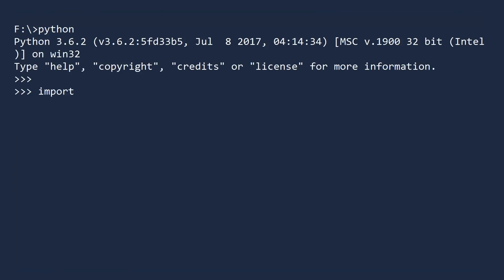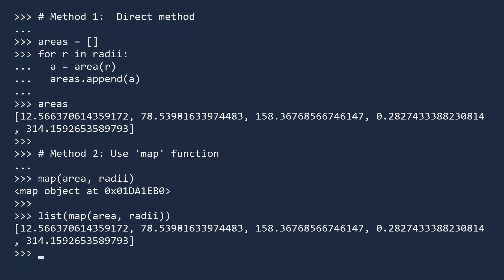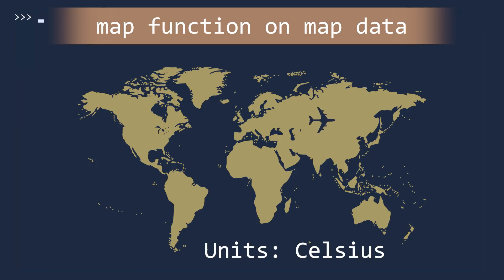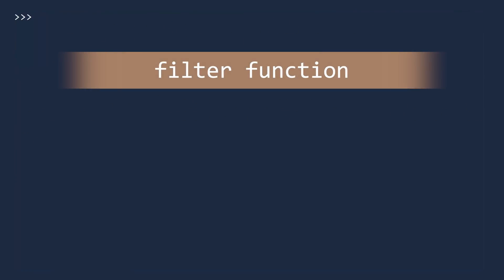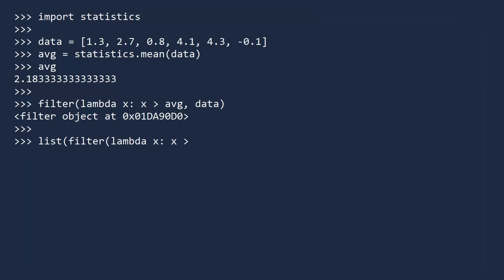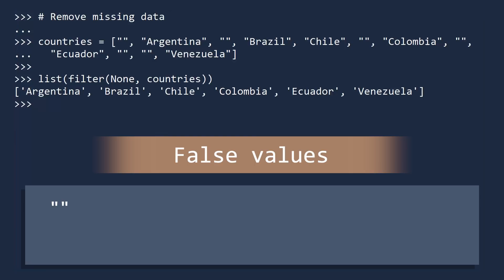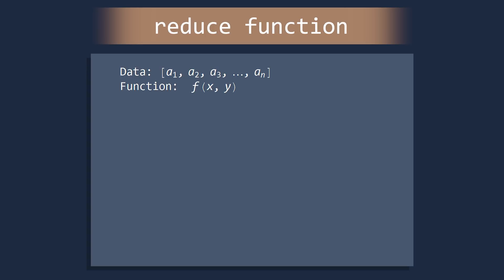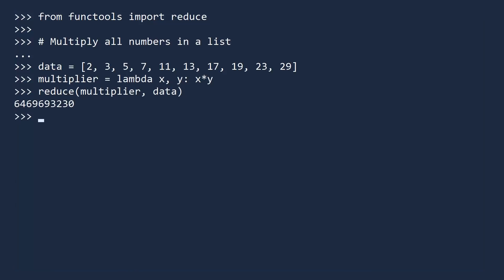Map, Filter, and Reduce Functions || Python Tutorial || Learn Python Programming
𝙎𝙩𝙖𝙮 𝙞𝙣 𝙩𝙝𝙚 𝙡𝙤𝙤𝙥 𝙄𝙉𝙁𝙄𝙉𝙄𝙏𝙀𝙇𝙔 The map, filter, and reduce functions simplify the job of working with lists.  In this lesson, we show you how to use each function.  If you also use lambda expressions, you can accomplish a great deal in a single line of code!

We recommend:
Python Cookbook, Third edition from O’Reilly

Written & Produced by Michael Harrison (@mlh496 on Twitter)